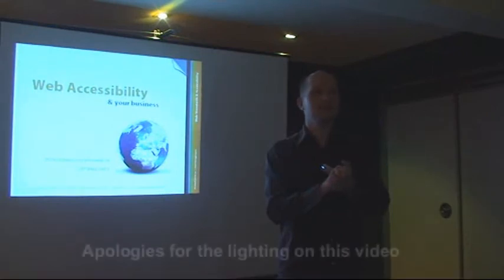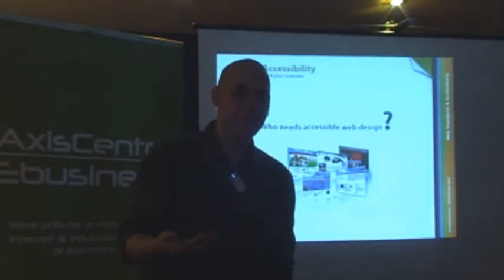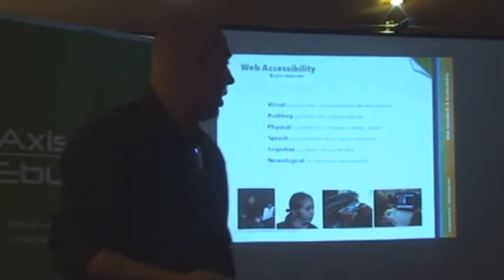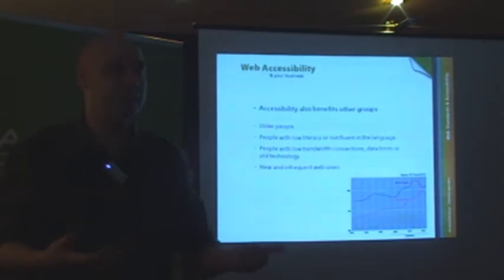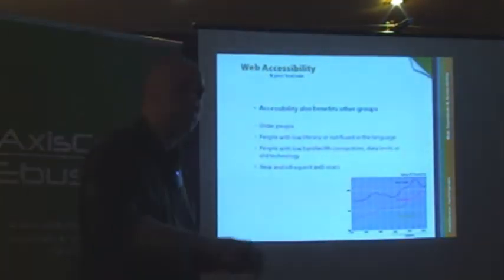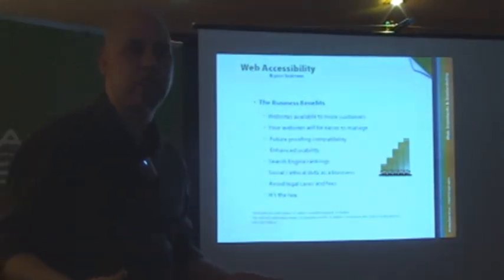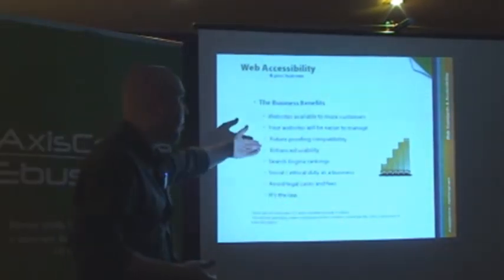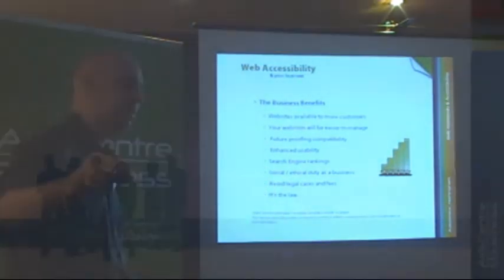Web Accessibility - Informal 18 Part 1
Many of today's web designers and developers rely totally on the use of existing web design tools such as Adobe Dreamweaver or Flash to create their web pages. Although these tools are capable of creating standards compliant and accessible web content, the best way to ensure compliance with standards and the UK law is to have an intrinsic understanding of what these standards are.